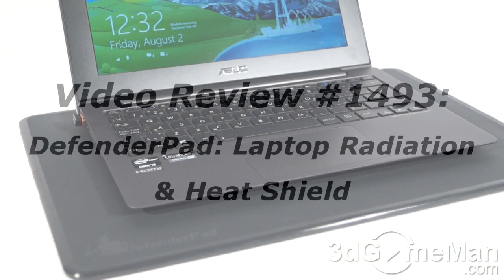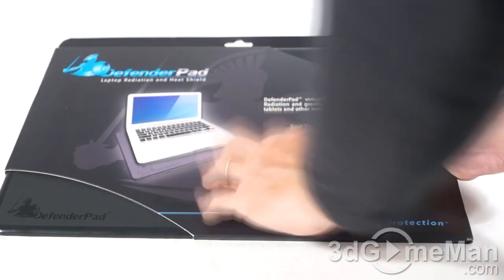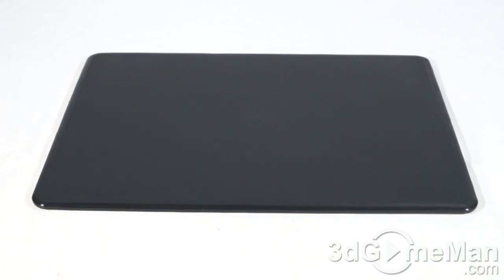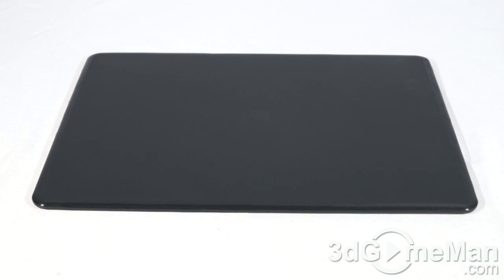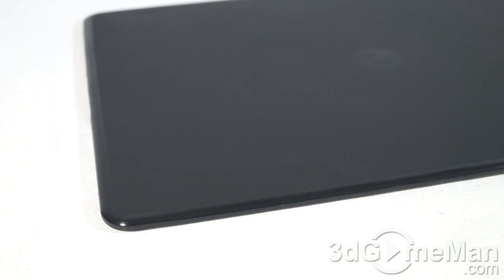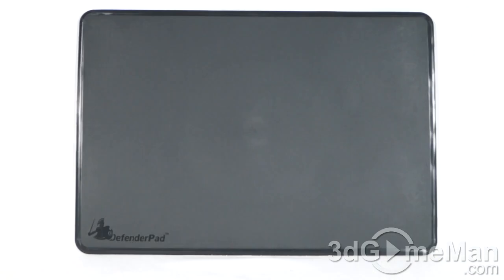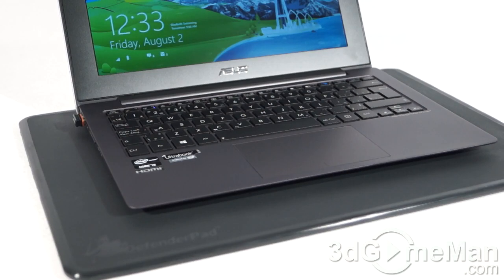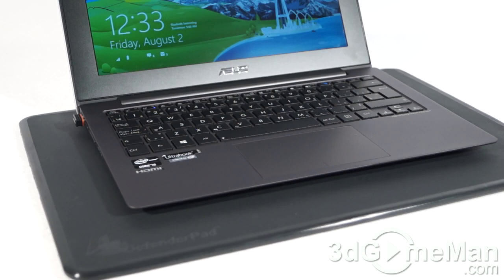#1493 - DefenderPad: Laptop Radiation & Heat Shield Video Review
Protect your junk with the DefenderPad! This product is a laptop radiation & heat shield that blocks both Extremely Low Frequency (ELF) as well as Radio Frequency (RF) Electromagnetic Radiation (EMR) emissions. If you're worried about laptop heat and radiation, this product will put your mind at rest.